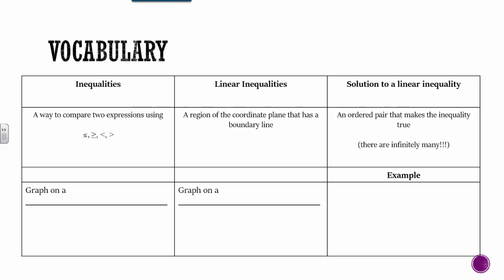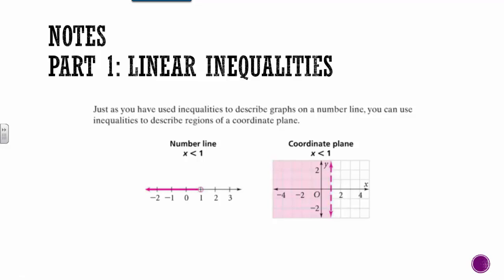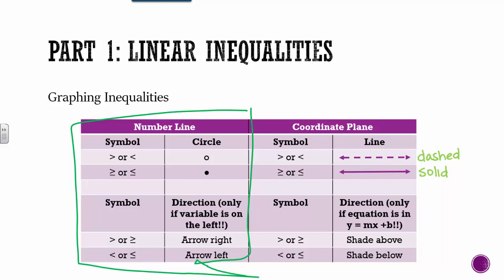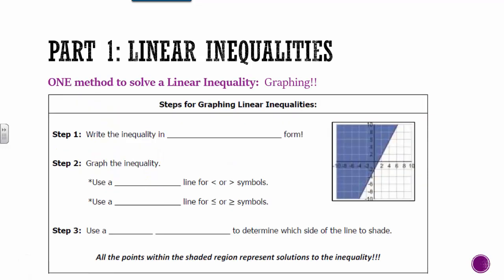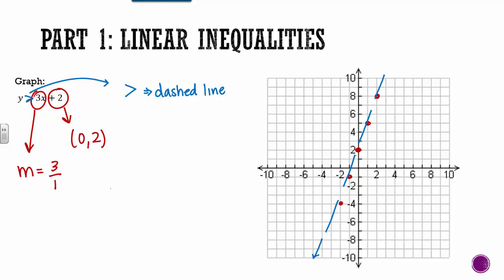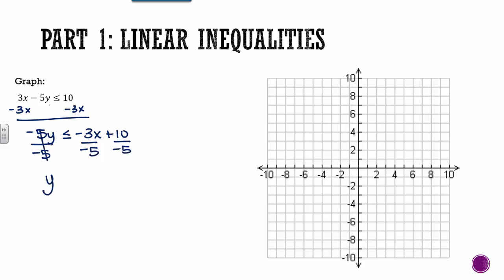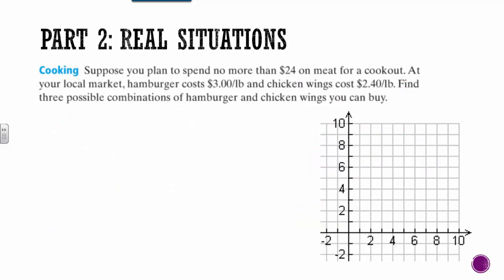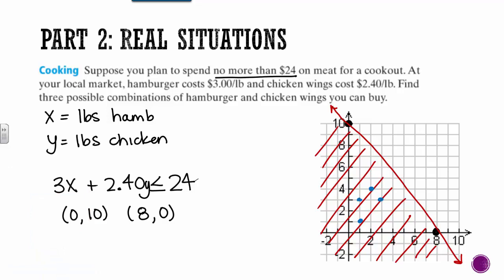Algebra 1- Section 6.6 Part 1: Graphing Linear Inequalities